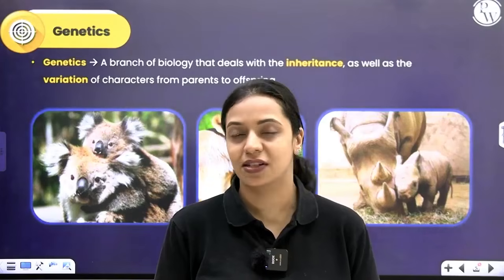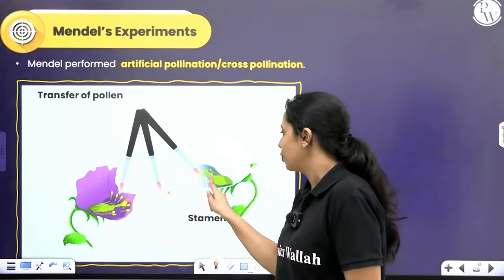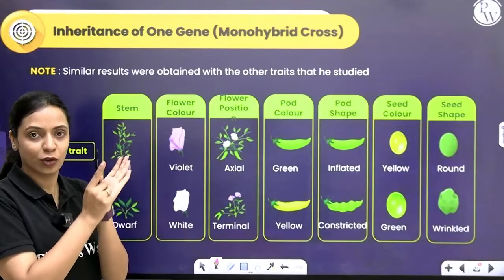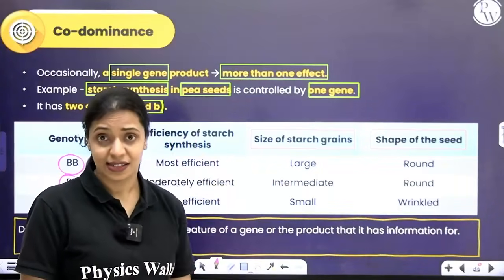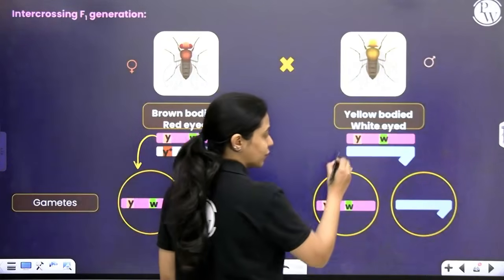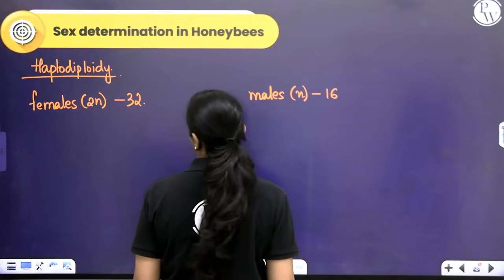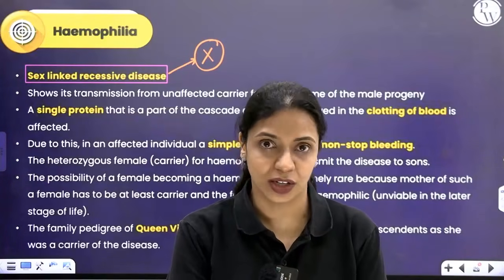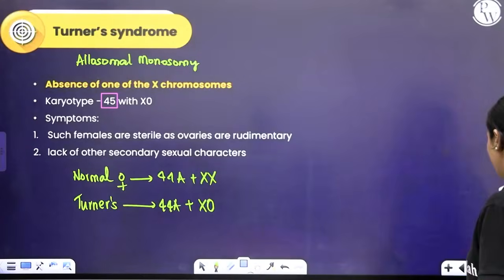Principles of Inheritance and Variation in 1 Shot | All concepts Covered | UMEED NEET Botany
Master **Principles of Inheritance and Variation** in just 1 shot with this comprehensive session! All key concepts are covered, ensuring a strong grasp of this crucial NEET Botany topic. Perfect for quick revision and acing your exams. Don't miss this UMEED session for NEET success! 🌟